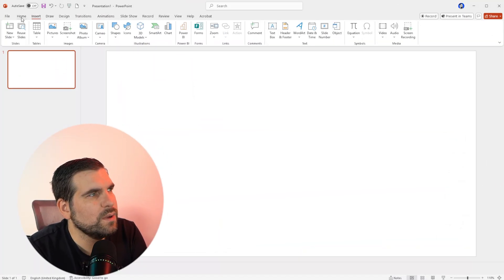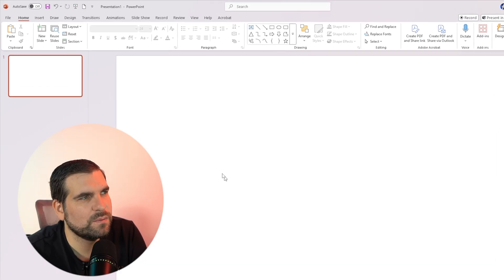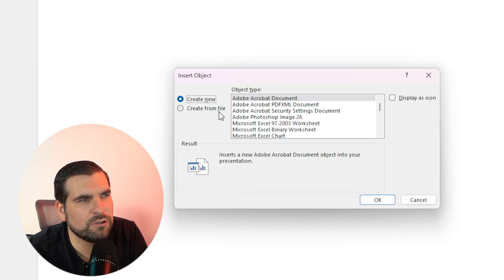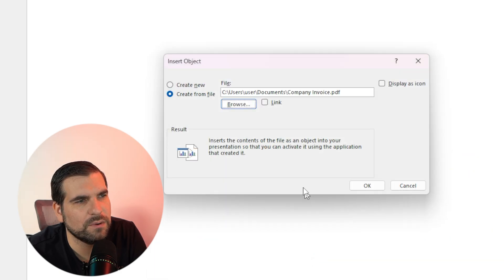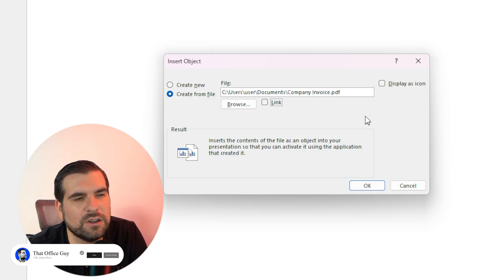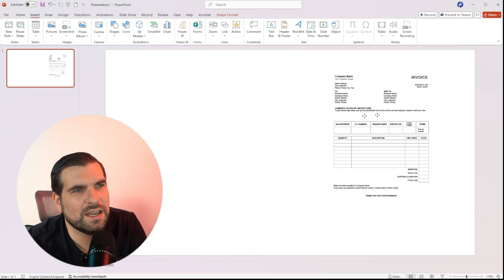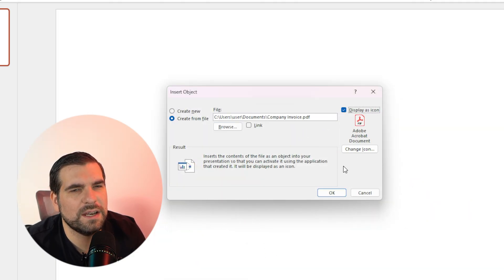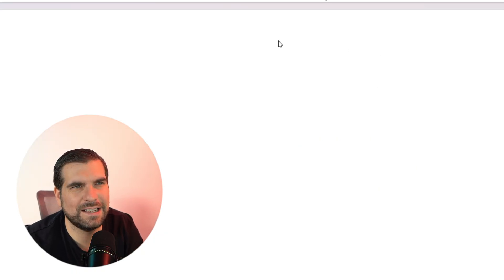Insert Any PDF Into PowerPoint in Seconds!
Learn step-by-step how to insert, embed, and link a PDF in Microsoft PowerPoint. This quick tutorial covers creating a static PDF image, adding a clickable PDF icon, and pro tips for seamless PDF integration—perfect for PowerPoint 365, Office 2024, and Windows 11 users searching “how to embed PDF in PowerPoint,” “link PDF to slide,” or “PowerPoint PDF tutorial.”

Let’s connect!

Timestamps

00:00 Insert PDF into PowerPoint — Quick Overview
00:18 Why Embed a PDF? Top Presentation Use-Cases
00:46 Open Insert Tab ▶ Object Tool Walk-Through
01:04 Create from File vs Create New — Key Differences
01:22 Browse & Select Your PDF Document
01:40 Embed PDF as Static Image (no Link)
02:03 Auto-Update Linked PDF Explained
02:18 Switch to Icon Method for Clickable PDFs
02:39 Add & Style the PDF Icon for Clean Slides
03:15 Image vs Icon: When to Use Each Option
03:30 Best-Practice Tips for Seamless PDF Integration
03:53 Final Summary & Next-Level PowerPoint Tips